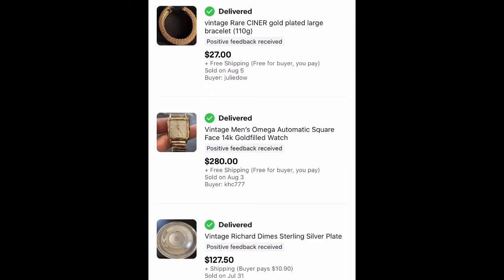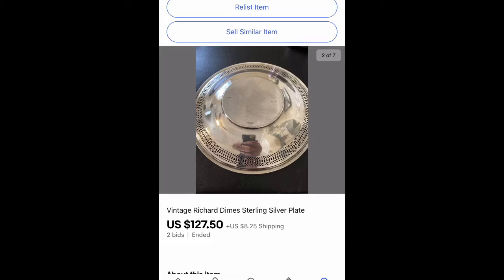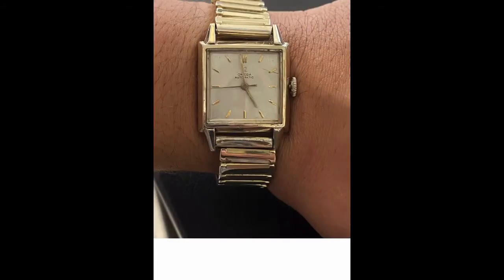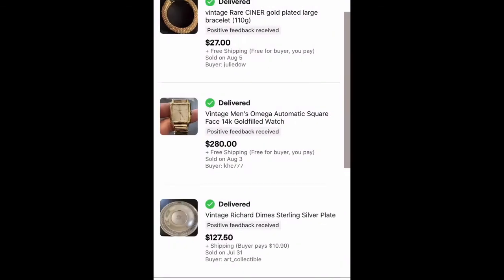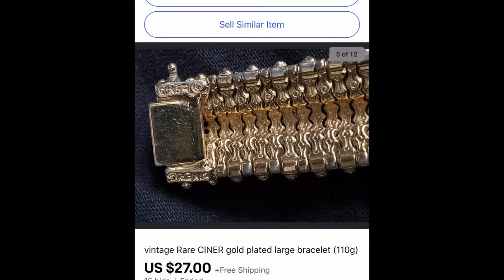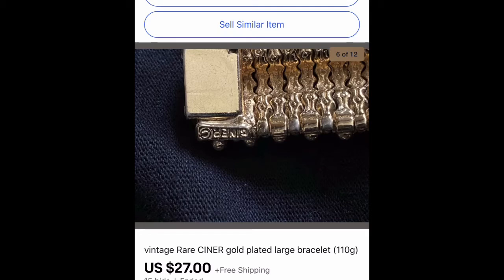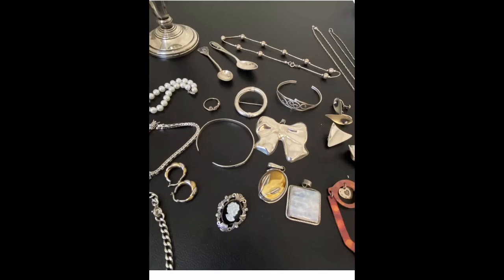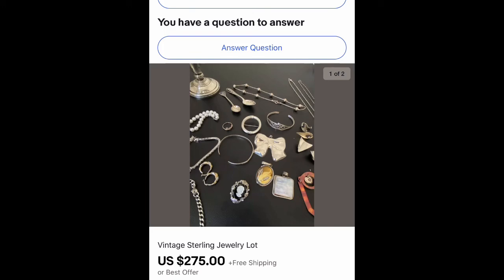Flipping items on eBay| make 200% Profit 🤑 Sell on EBay 2020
In this video I share some items that I have bought and was able to make over 200% profit. These guys tens were sold on eBay. Check this video out!

If you enjoyed this video give me some thumbs up and share!